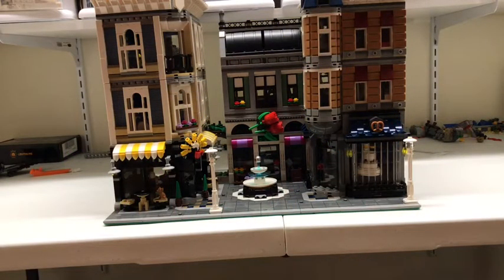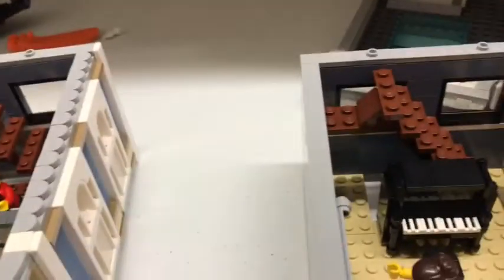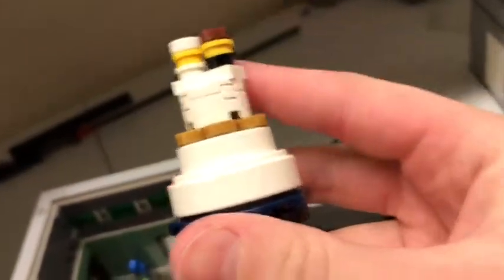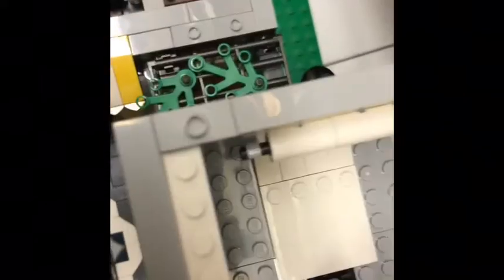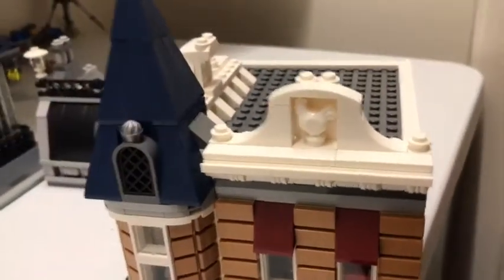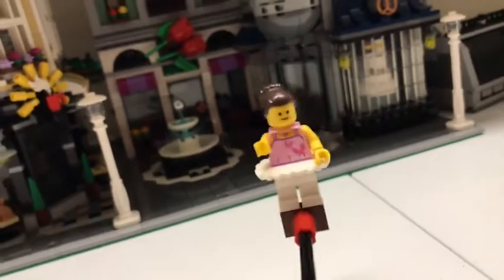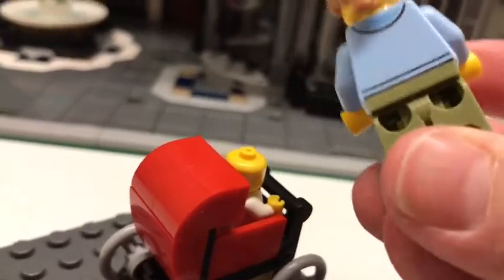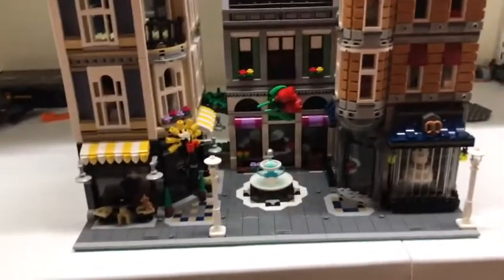Amazing Lego Expert Creator Assembly Square